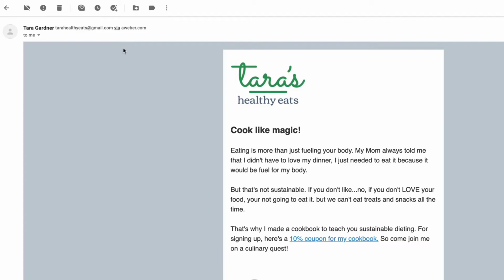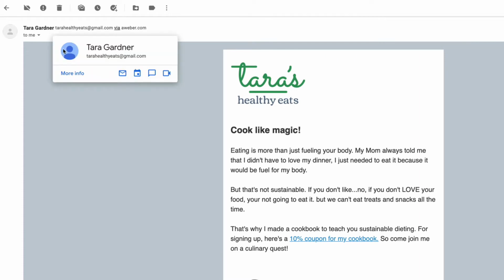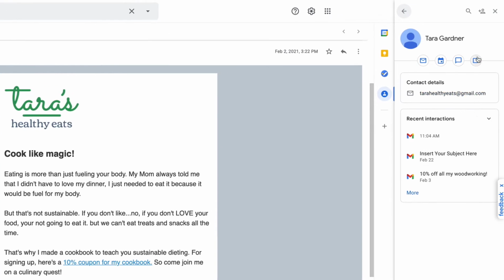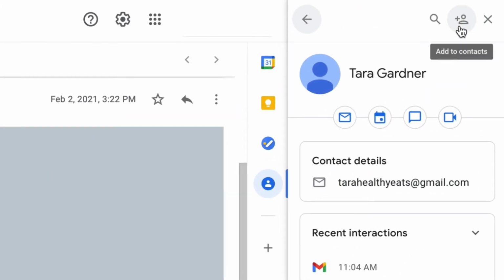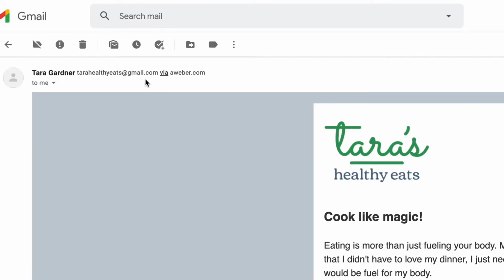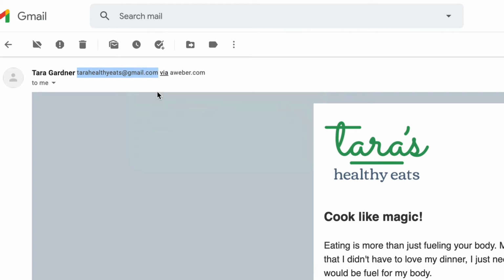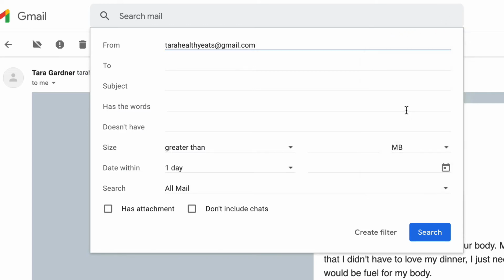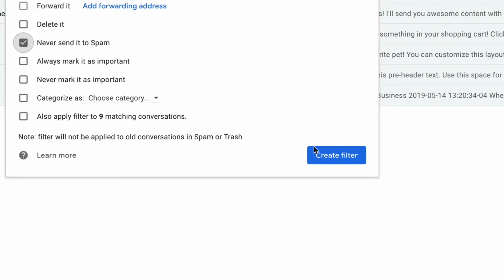How can my subscribers safelist me?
By having your subscribers safelist you in their own email accounts, you can ensure that your messages will be more likely to reach their inbox.

Get started with AWeber for free. No credit card. No time restriction. Create a free account now